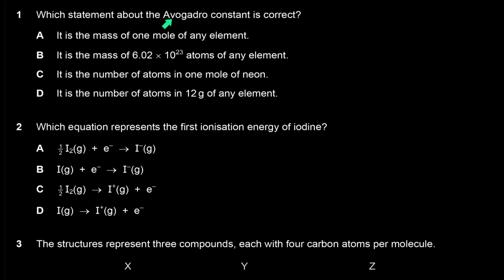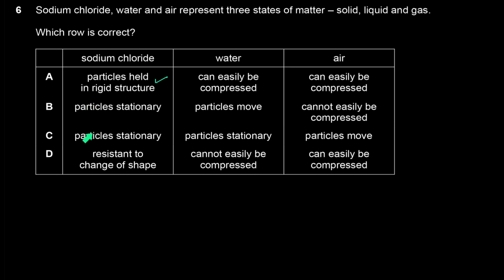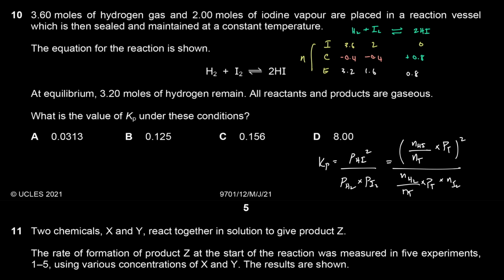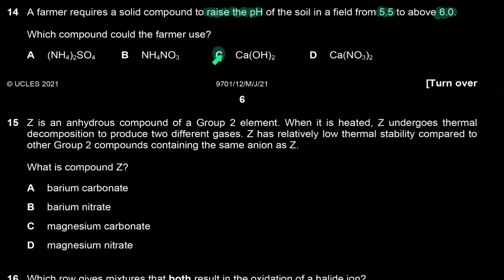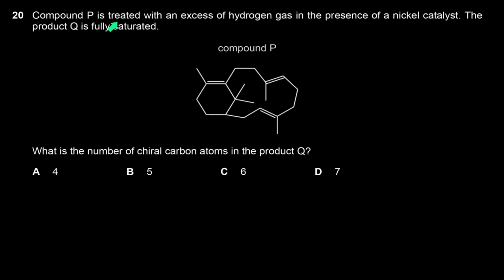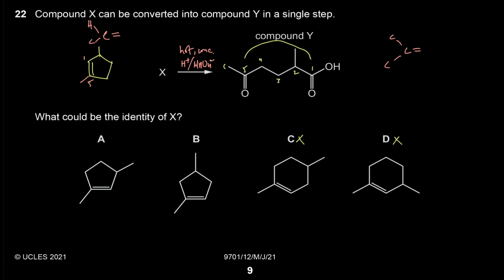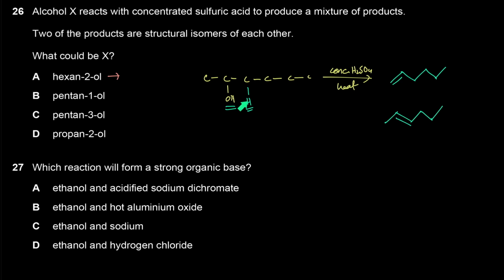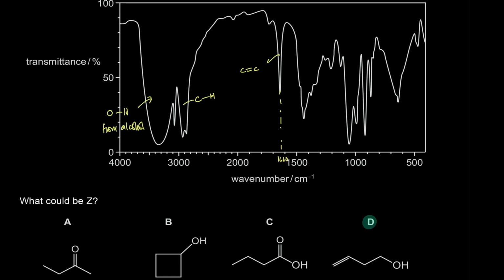2021 JUN P12 | MCQ | CAIE A Level Chemistry (9701)